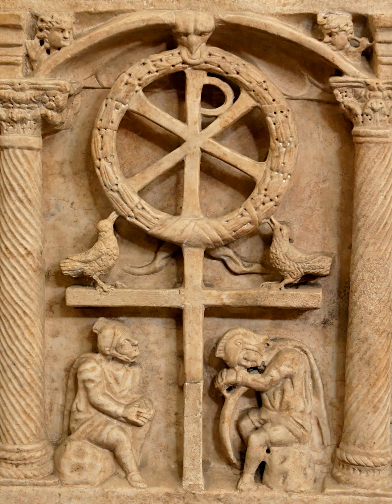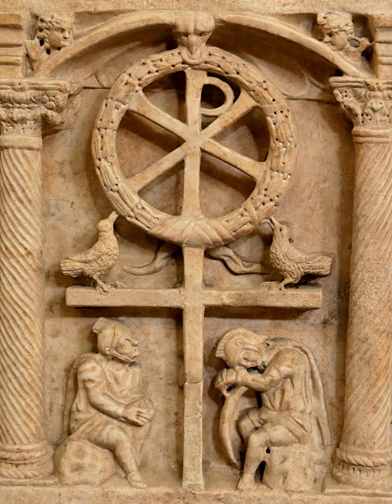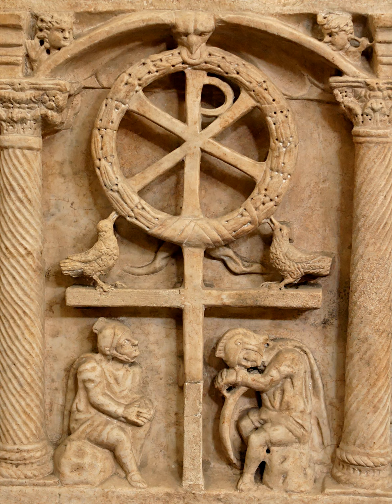Episode 56 Devotees of Jesus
Using St. Matthew, Chapter 28, Verses 8 to 15 we look more closely at the invisible.